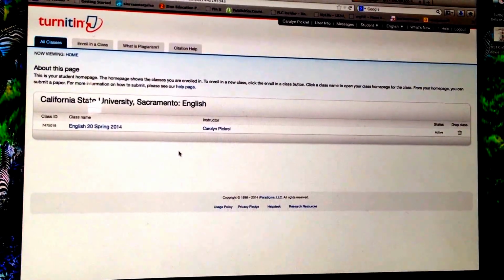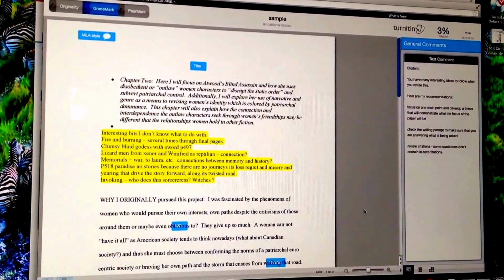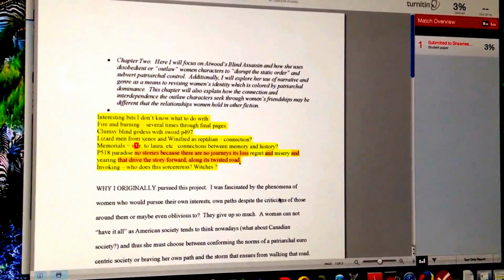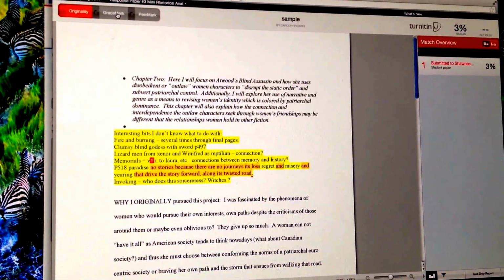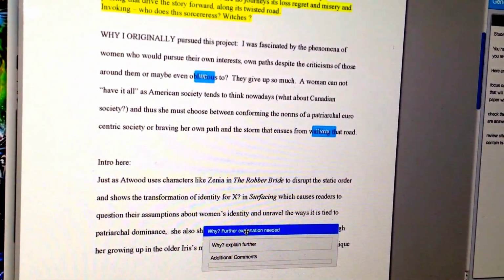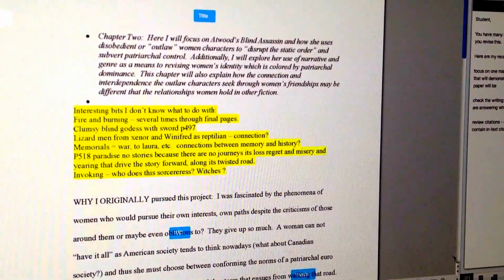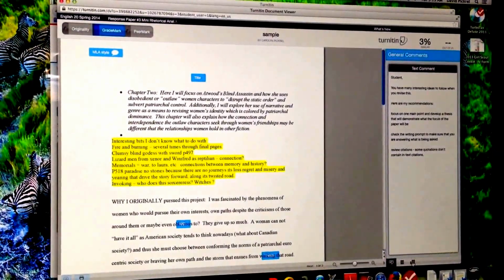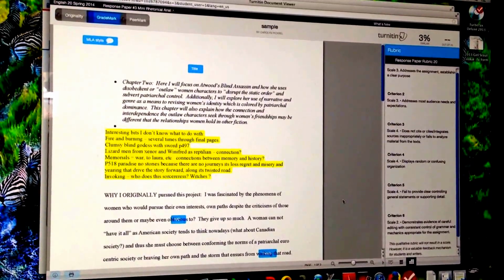ReviewingTurnitinFeedback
Explanation of how to see feedback for your papers posted on Turnitin.com.